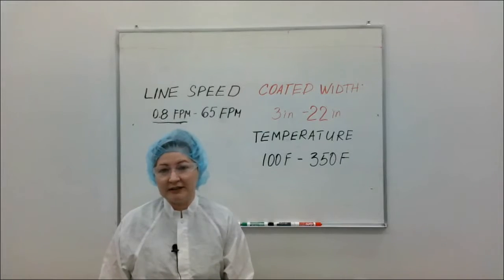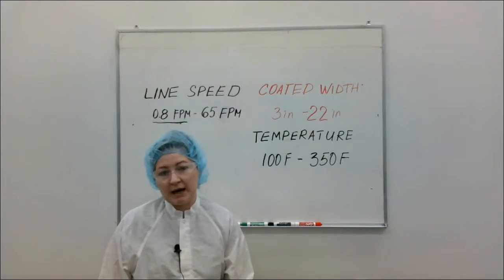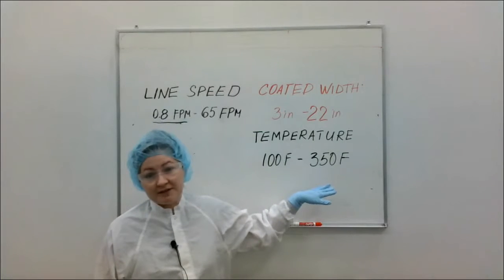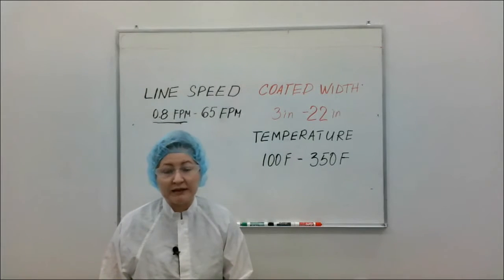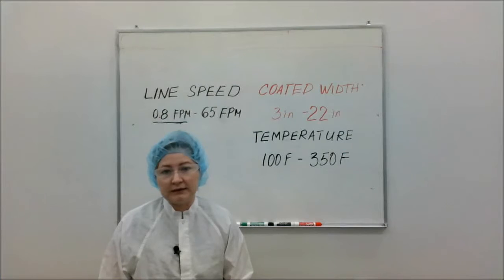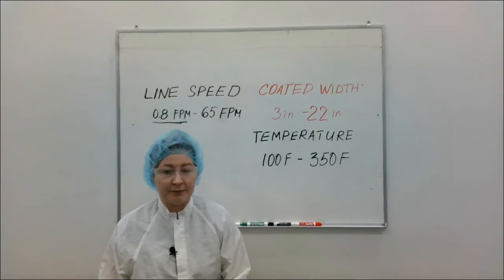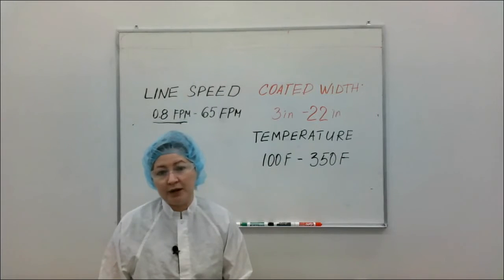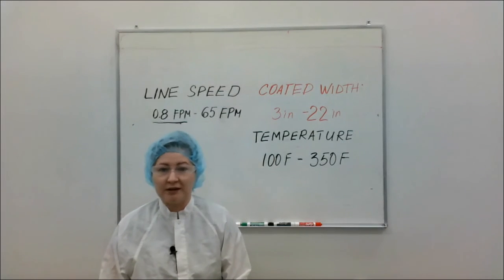Our Commercial Coating Capabilities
Tapemark Research and Development Scientist Marina Ruleva details our commercial coater capabilities. Our coater has a wide range of speeds, widths, and temperatures, which helps us match our customers' exact needs and gives us a competitive advantage in developing solvent-based and water-based systems.

Watch the rest of our commercial coating video series with Marina

Ready to bring your drug to the market? Discuss your project with an expert

Transcript:

Hello, I'm Marina Ruleva. I am an R&D operations manager at Tapemark and today we're talking about our commercial coater capabilities. Our equipment has wide ranges, for example, we can set our temperatures as low as 100 degrees Fahrenheit and we can go as high as 350 degrees Fahrenheit. And for our coater width, we can coat as narrow as three inches wide and as wide as 22 inches wide. And as for our line speeds, we can set the equipment around as low as 0.8 feet per minute and as fast as 65 feet per minute.

Because of that, we have a competitive advantage in developing both solvent-based systems and water-based systems. For example, when we coat water-based systems, we use high temperatures and lower speeds, and for our solvent-based systems, we use lower temperatures and higher speeds.